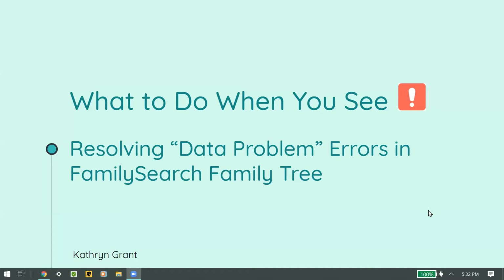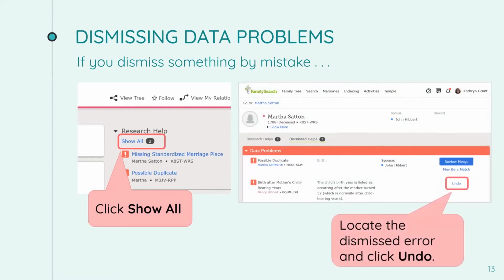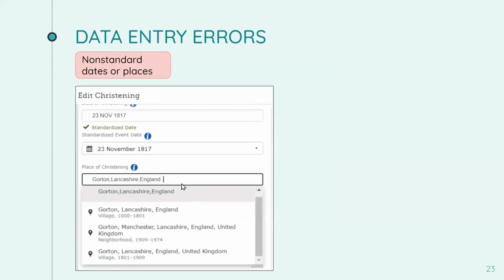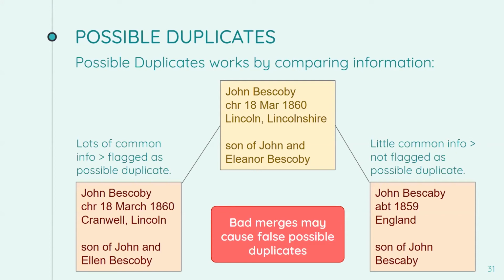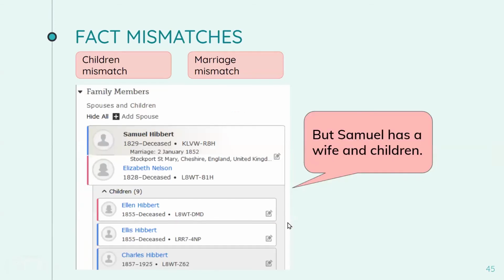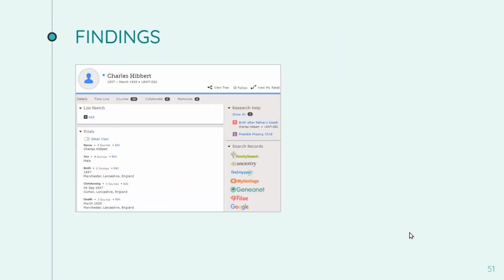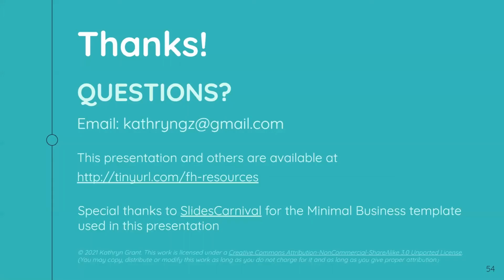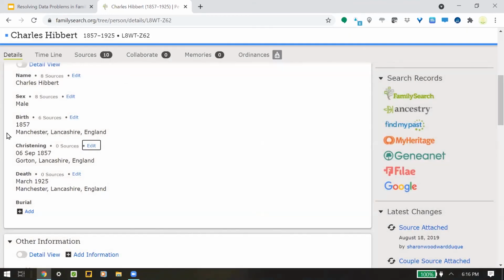Resolving “Data Problem” Errors in FamilySearch Family Tree – Kathryn Grant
Kathryn Grant teaches how to fix data problem errors in Family search.